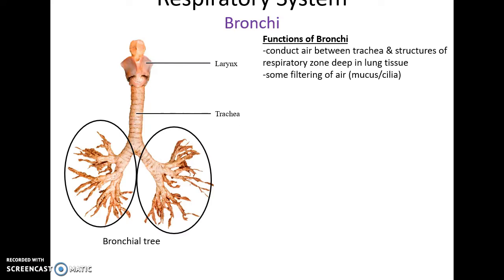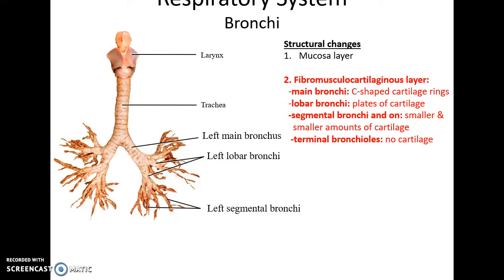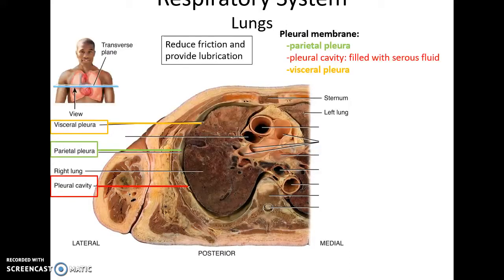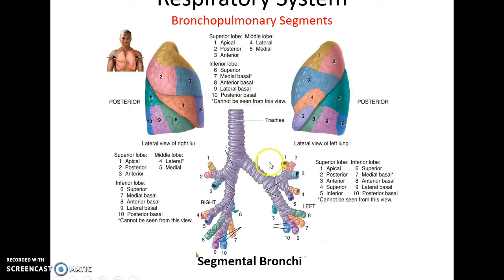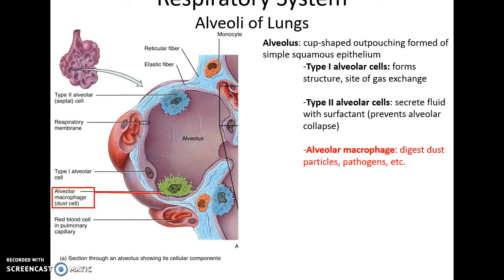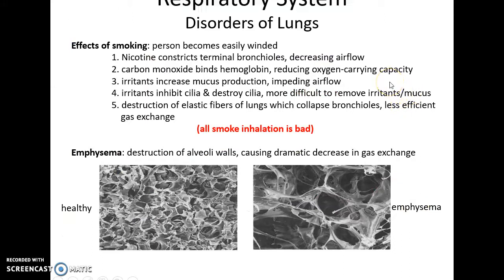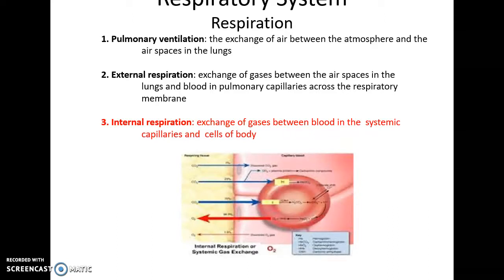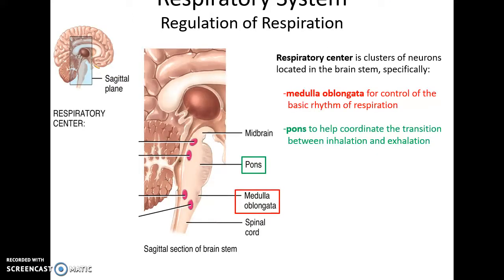Human Anatomy Chapter 23: The Respiratory System Part 2